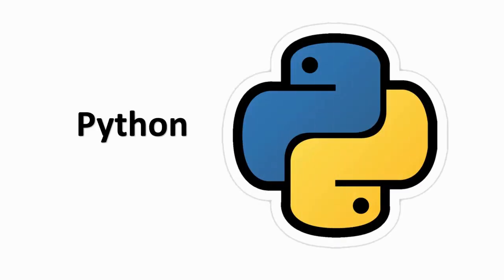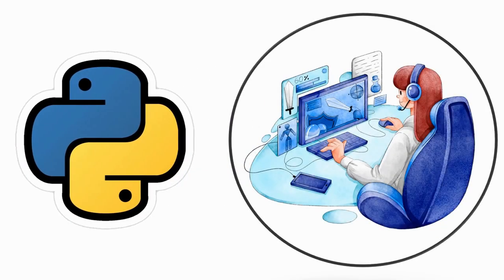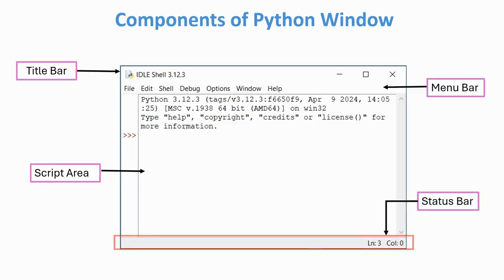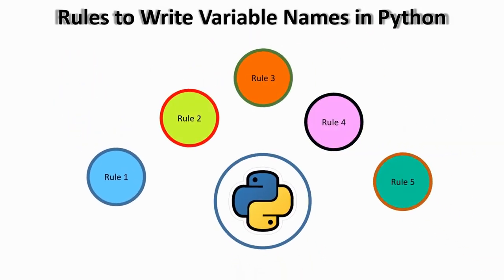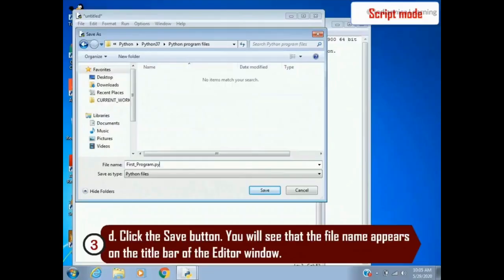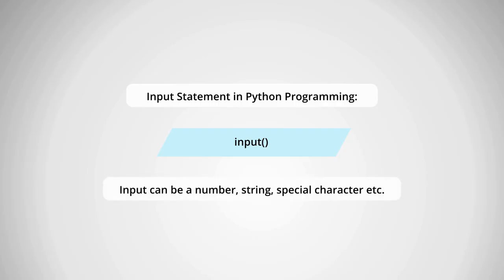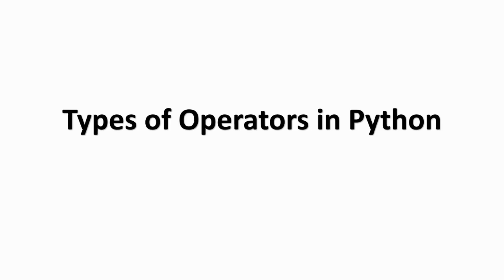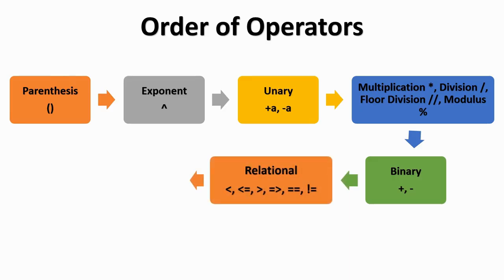Coding with Python